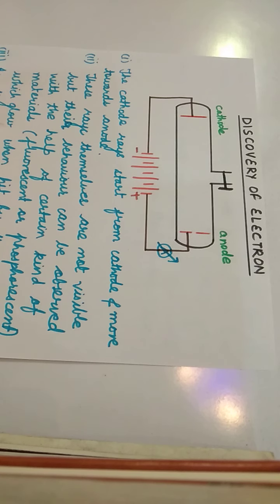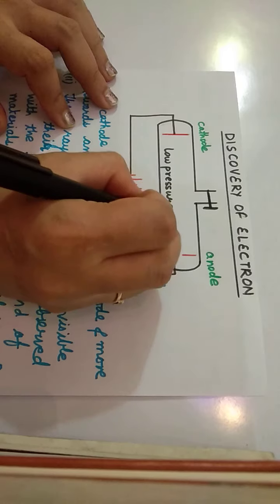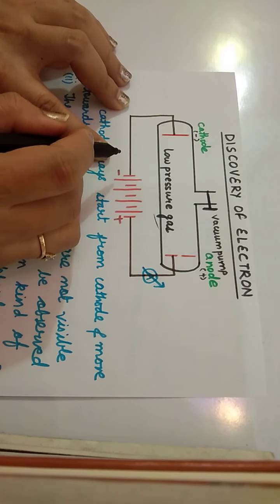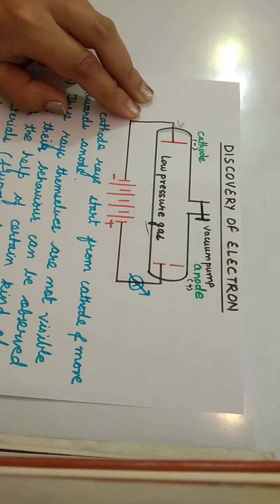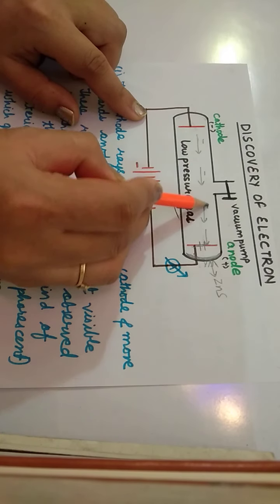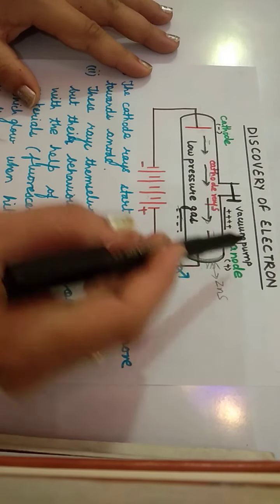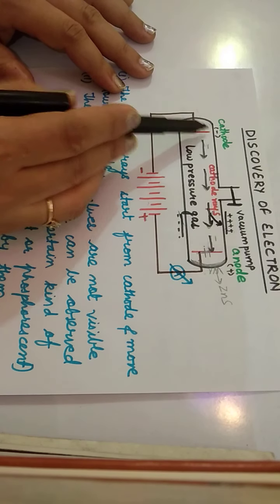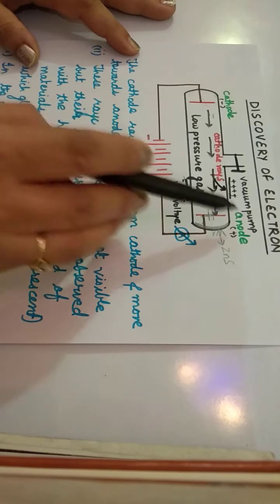CHAPTER 2- STRUCTURE OF ATOM.Discovery of electron